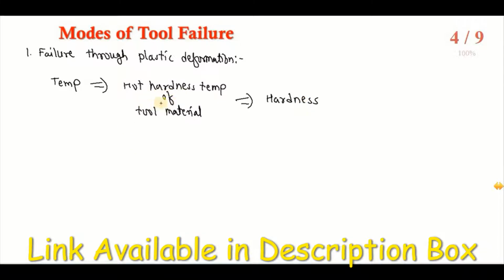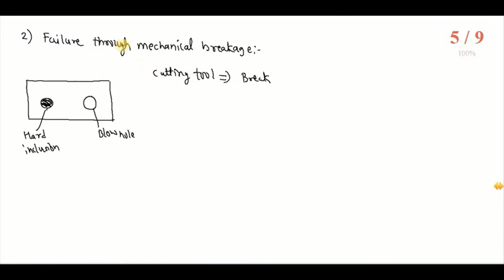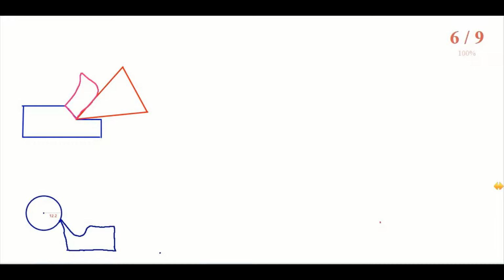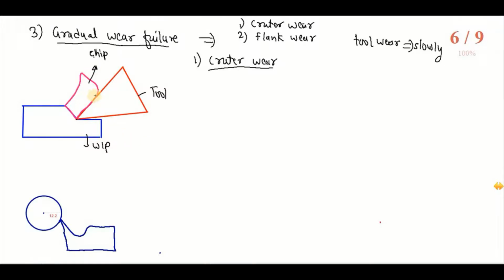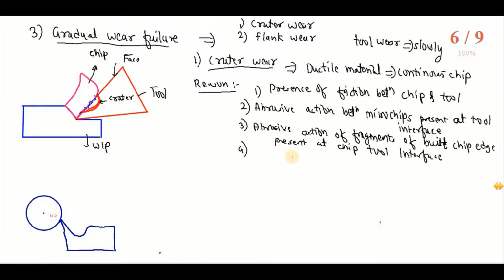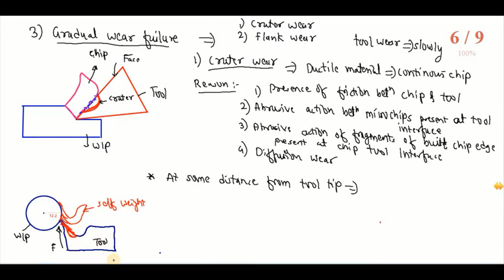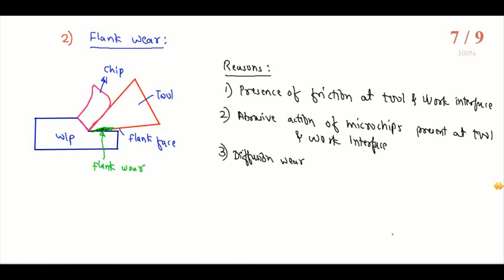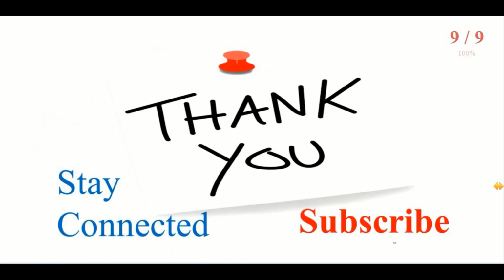Types of Tool Wear (Modes of Failure)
GATE -

Metrology -